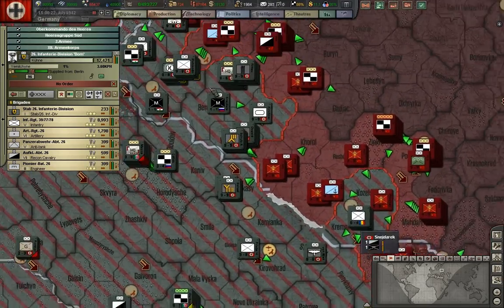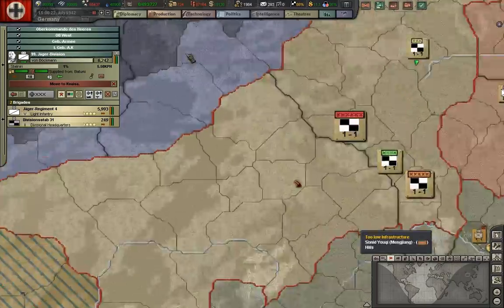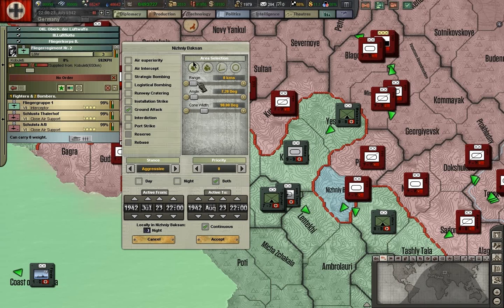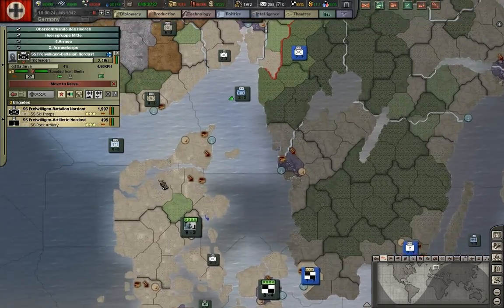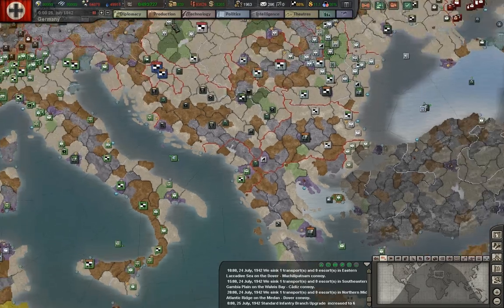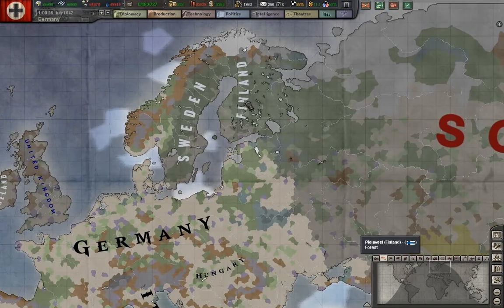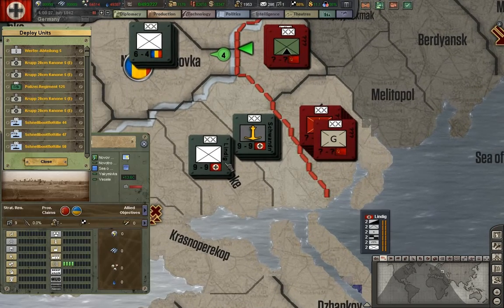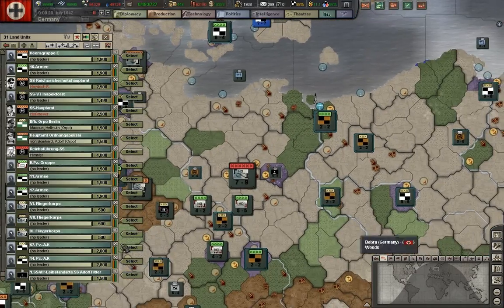Let's Play Hearts of Iron 3: TFH w/BlackICE 7.54 & Third Reich Events Part 86 (Germany)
This is part 86 of a play though & tutorial of Hearts of Iron III: Their Finest Hour with the mods Black ICE, Third Reich Events (TRE), GGA & TDW events.  These mods greatly enhance the game and will make the wait for Hearts of Iron 4 better (HOI IV)!  If there is enough interest I will continue the series.

This is Part 86:  Barbarossa 1942 continues.  Third Reich Events is a mod that adds many events & other immersive elements to playing Germany and is produced by the Interactive History Project*